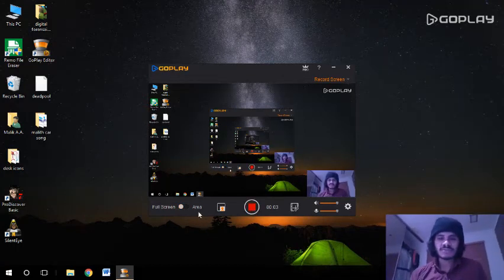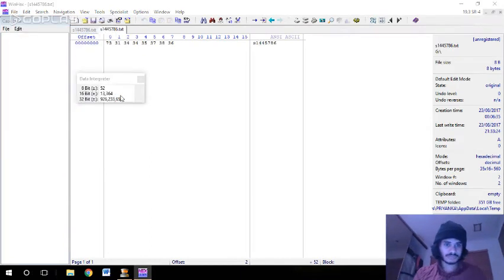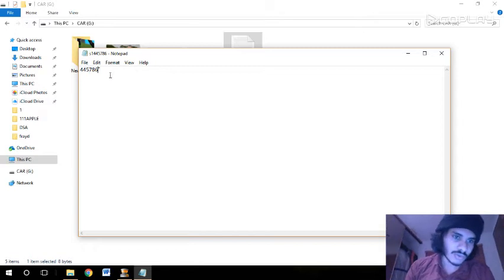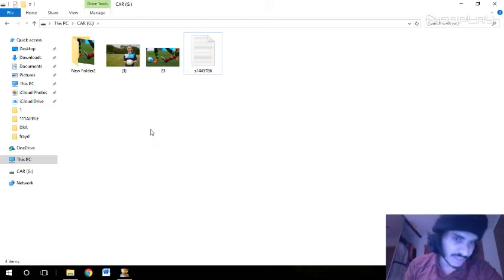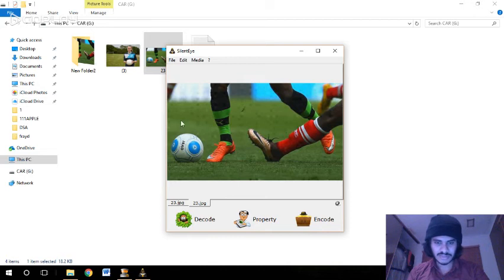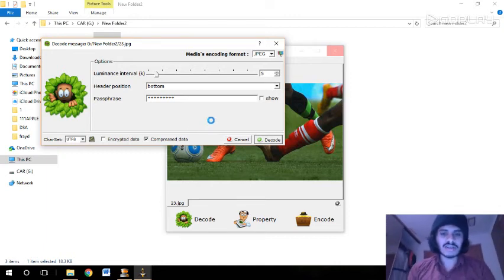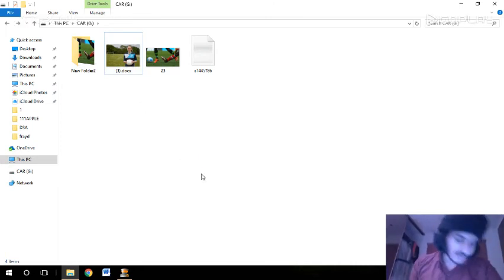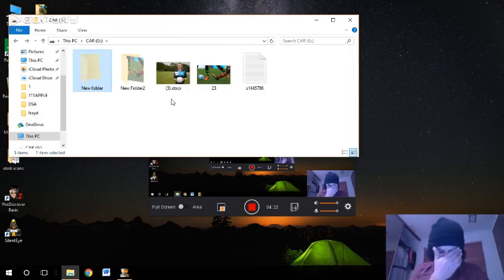5 Anti Forensics Techniques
5 Anti Forensics Techniques
5 ways to secure your personal data of a Computer